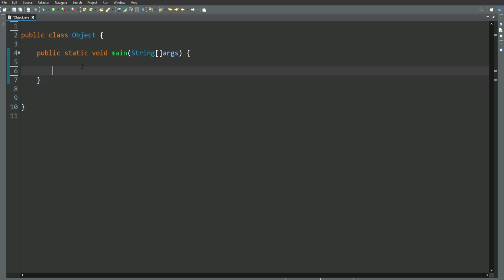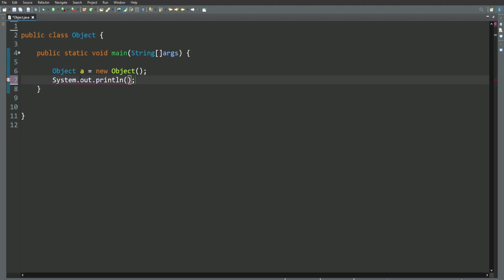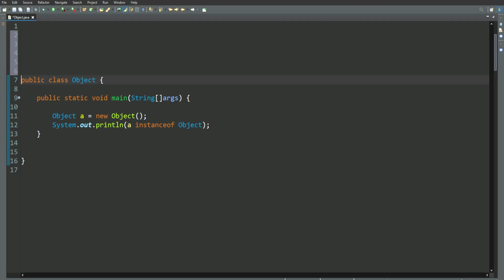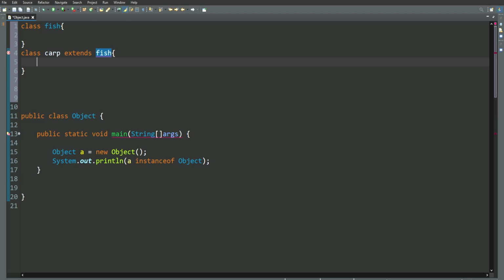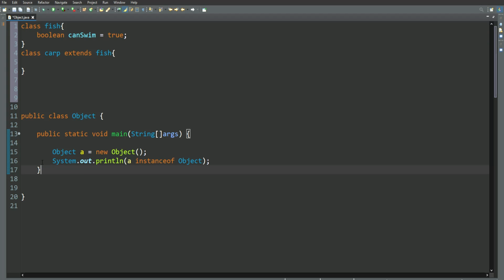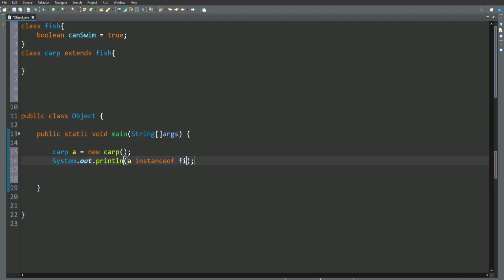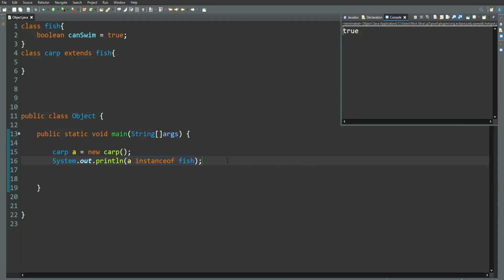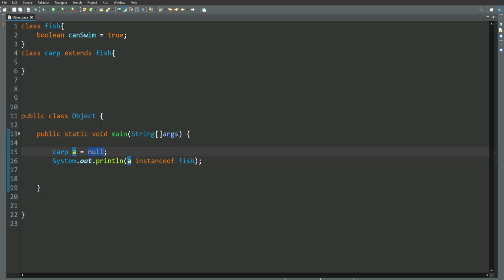instanceOf Operator in Java